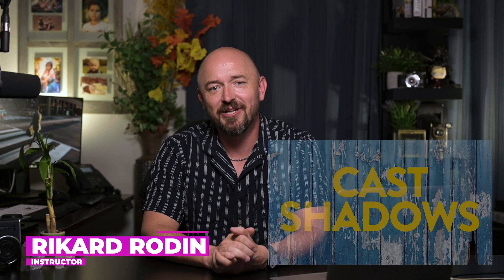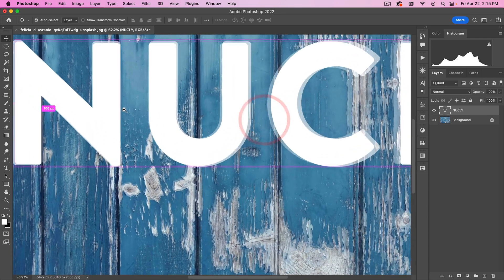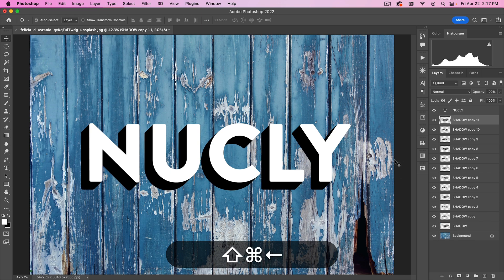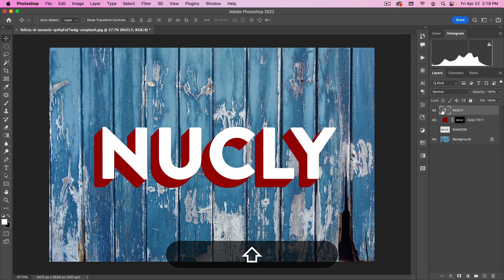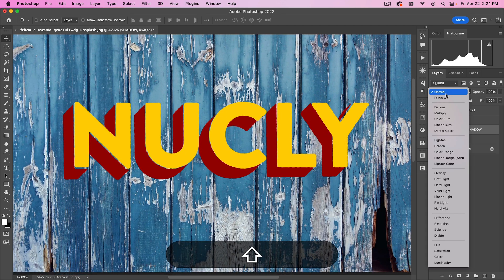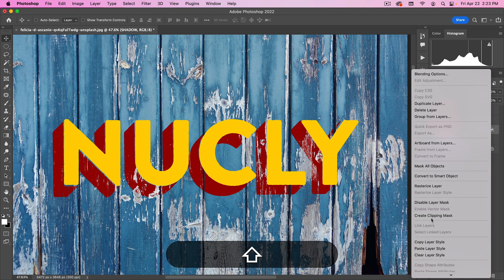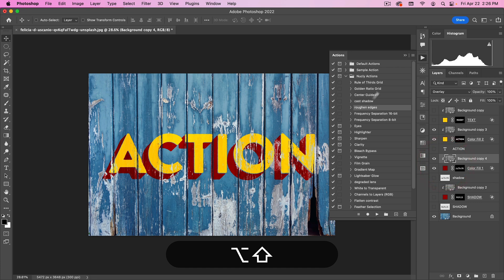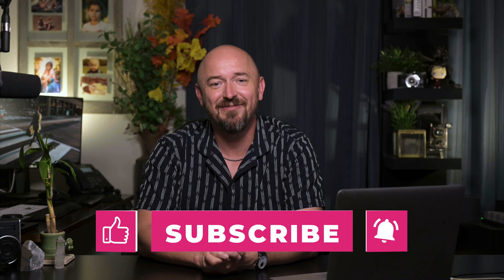How to create a cast shadow effect in photoshop tutorial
Get the actions mentioned in this tutorial as part of my Photoshop Special Effects bundle for a great discount

In this tutorial, I’m going to show you how to create a cast shadow effect on text and also some tricks to realistically blend it into your background. We’ll cover some filters, blending, blend if options and more.